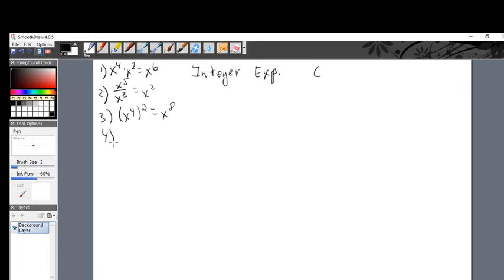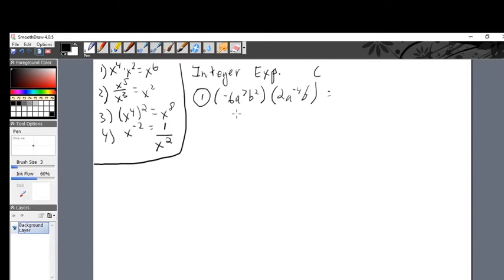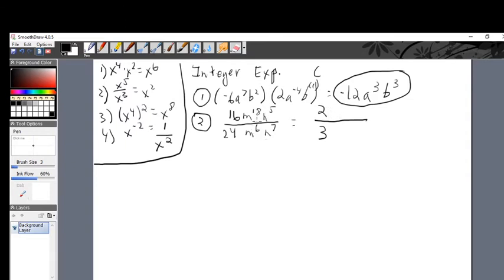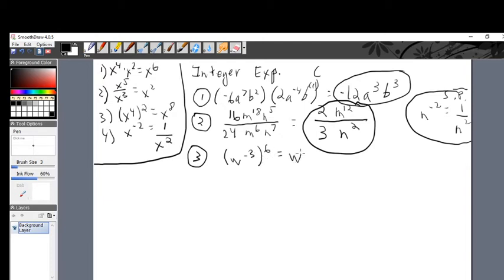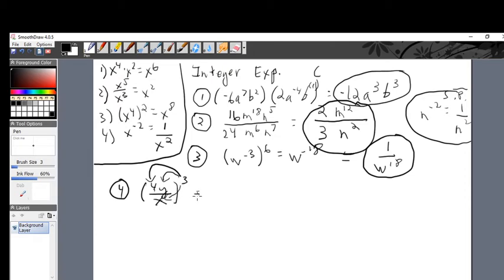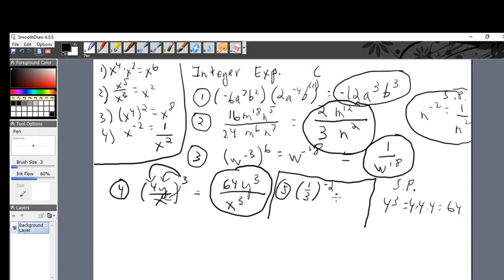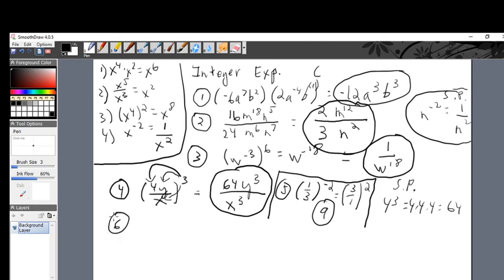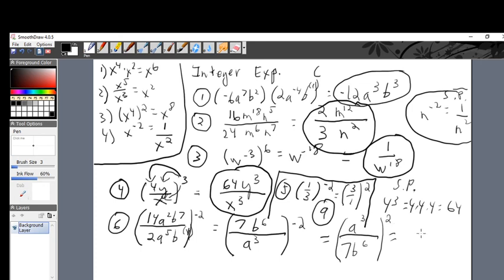MAT105 F'20 VID 3 integer exp c